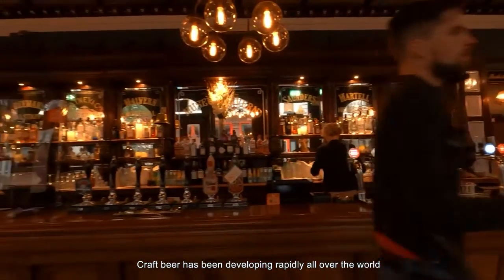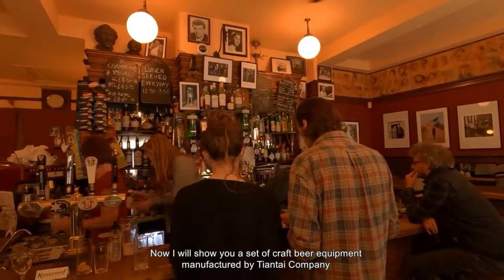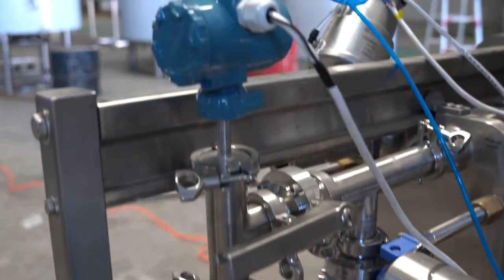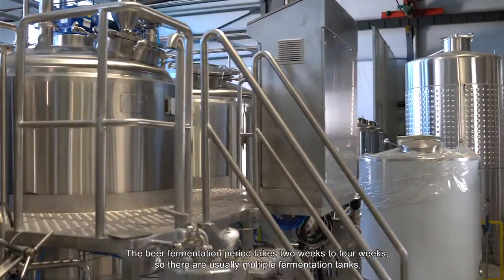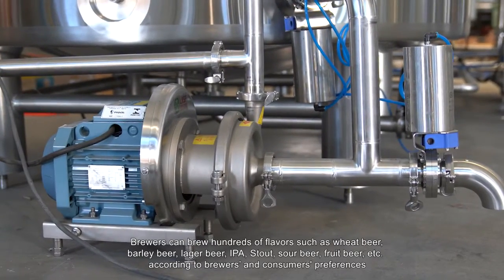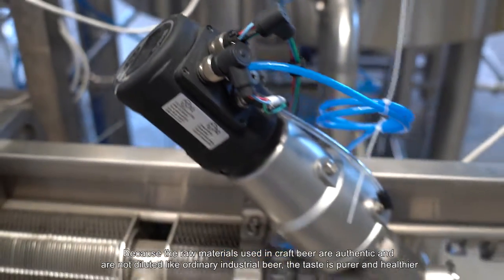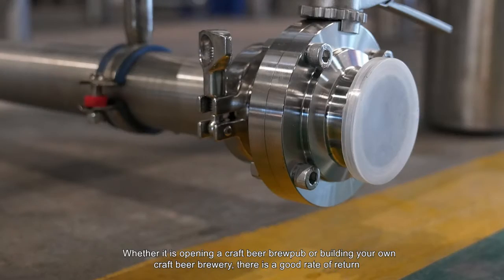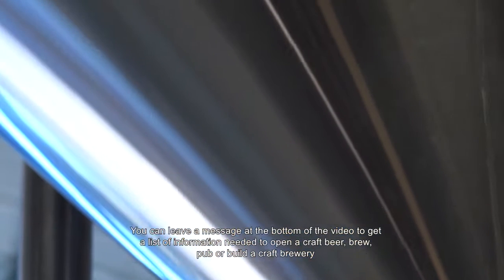1000liter beer brewery equipment brewpub microbrewery by Tiantai company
Whether you are an established brewery or just another startup brewing pilot starting out...
Whether you work at a 1000 sq ft brewing company or basement of your home, you’ ll need a reliable partner in China.
It is easier to work with Tiantai. Why?
1.Matured experiences based on 1000+ global users.
2.Get factory direct price from a top 3 beer equipment manufacturer dedicated to brewhouse, fermenter, bright beer tank, glycol cooling system, CIP, miller, wine fermenter, Kombucha fermenter, etc.
3.Get the most certificated products from us with CE/PED/ISO and TUV/SGS factory audit.
4.After-sale services 24/7. All time zones friendly.